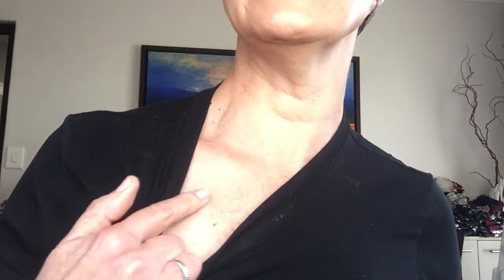Pros and cons of chemo port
The story behind what s chemo port is.